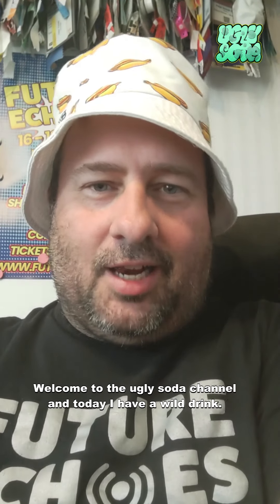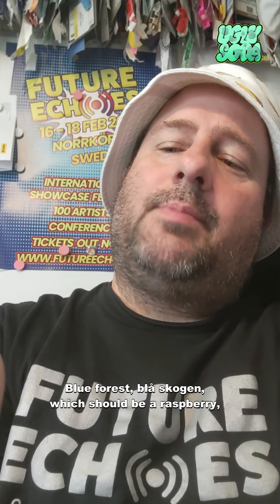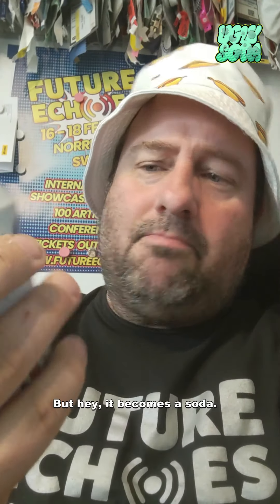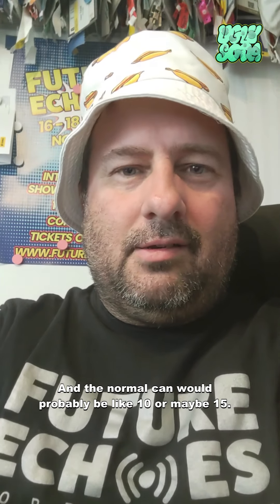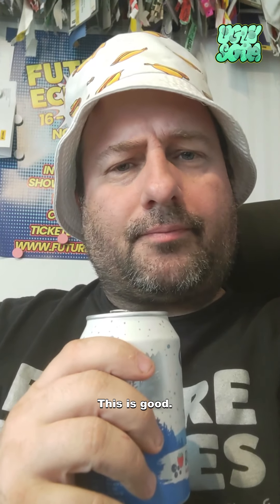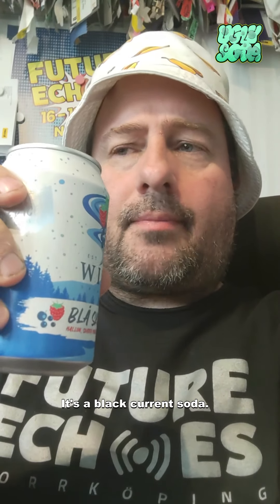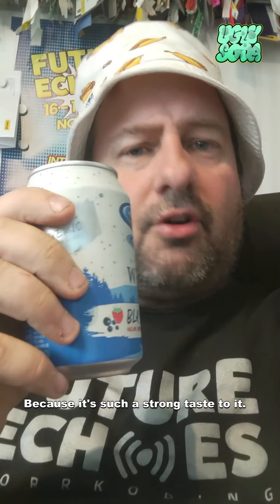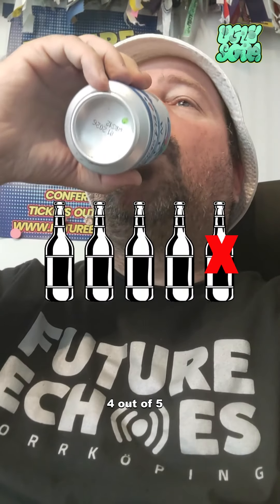Wild Blå Skogen - Ugly Soda